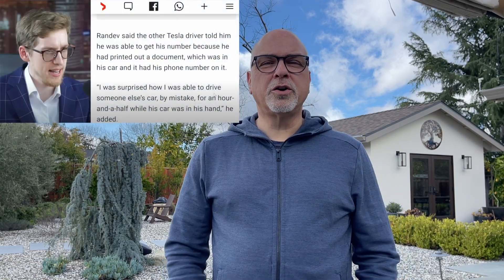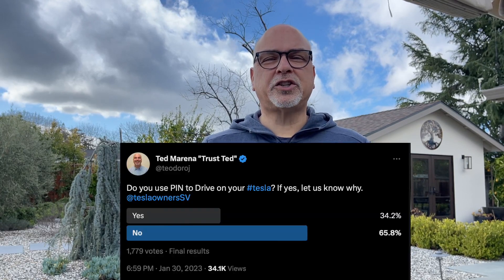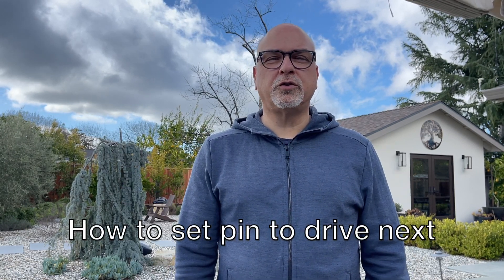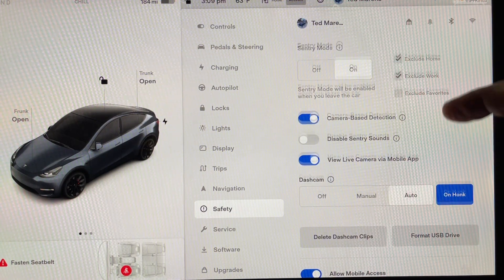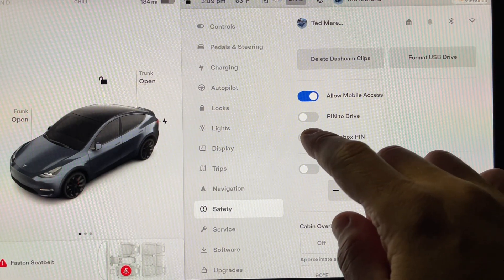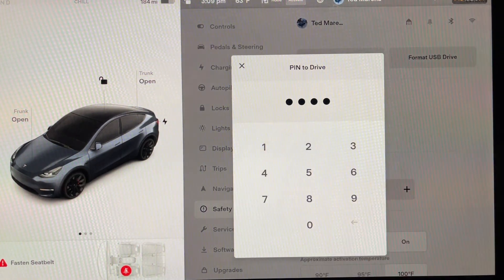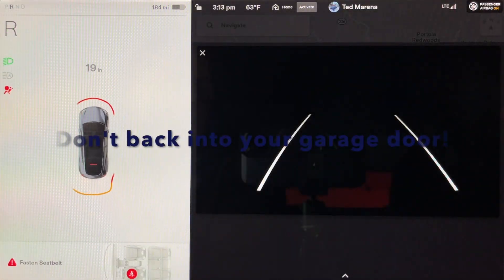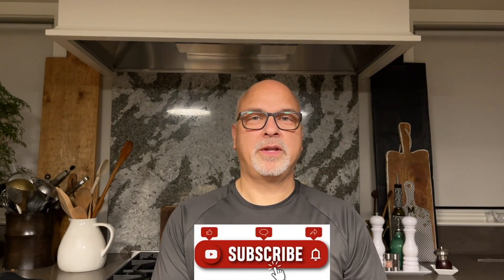Set Pin to Drive on your Tesla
For safety and security reasons you should set and use the pin to drive feature of your Tesla. If you leave your phone in your car or if someone accesses your vehicle, they will not be able to drive away. See how to set it up.
The video below claims to be an owner who accessed another's Tesla.